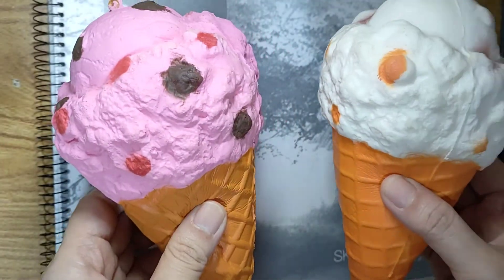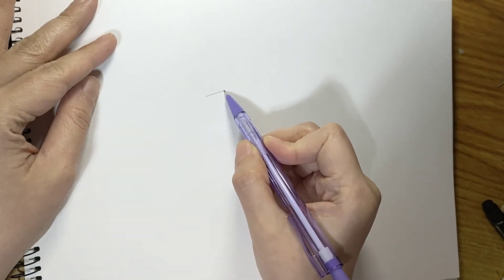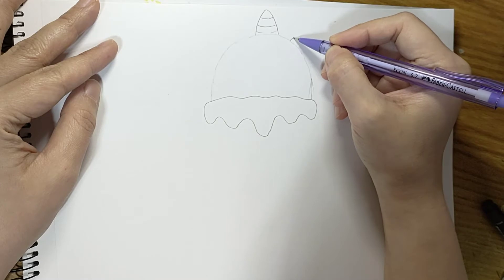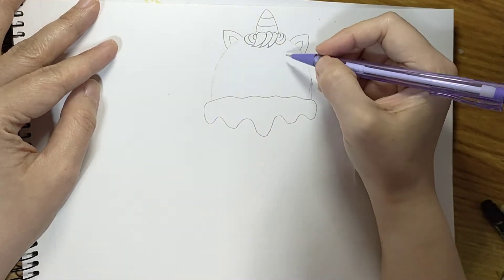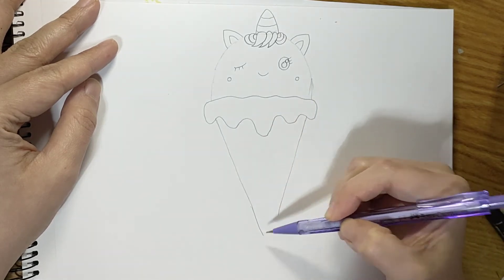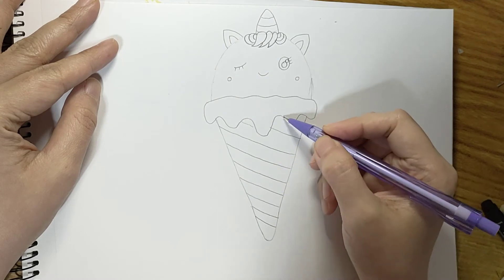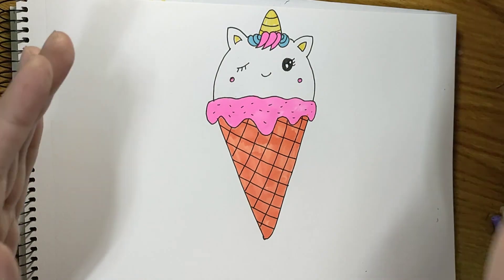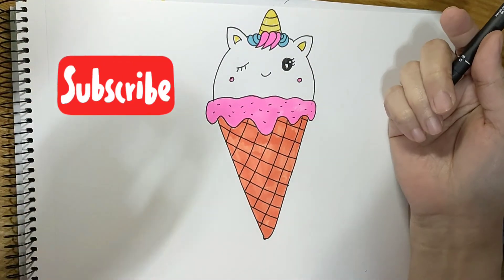HOW TO DRAW ICE CREAM UNICORN DOODLE EASY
Draw with me this cute ice cream unicorn step by step! Plus we play with squishy ice cream!
Learning to doodle is fun and easy!